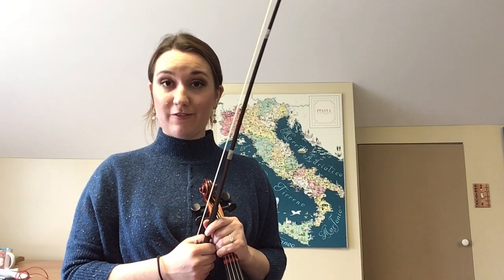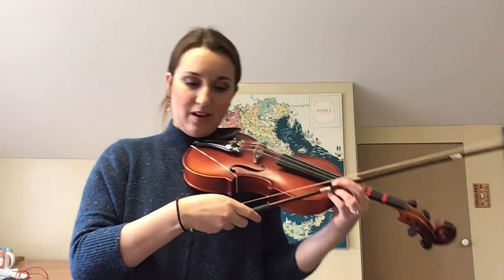Play Along - French Folk Song